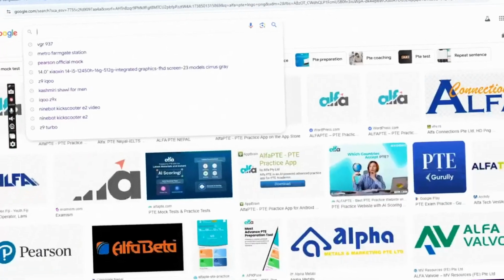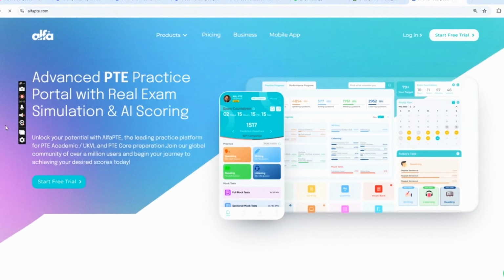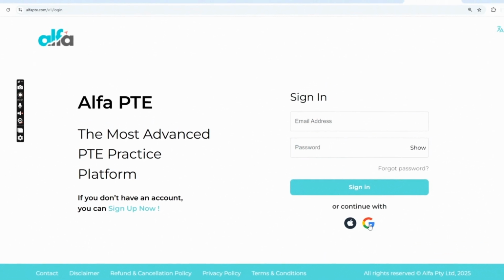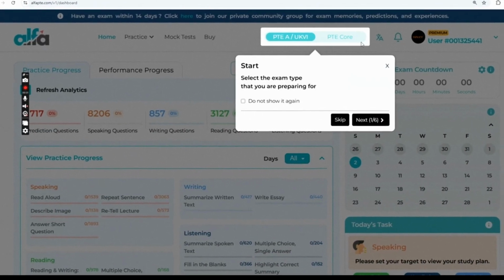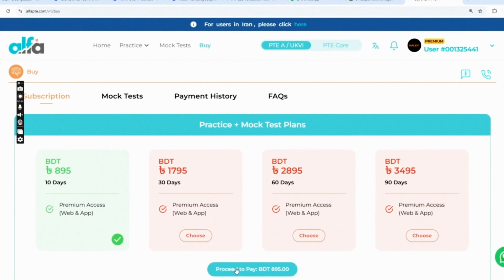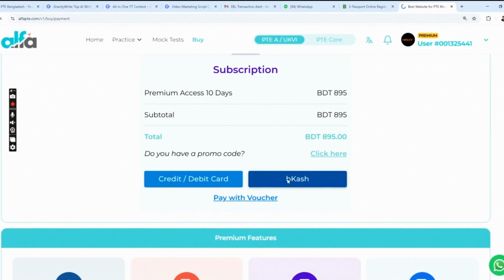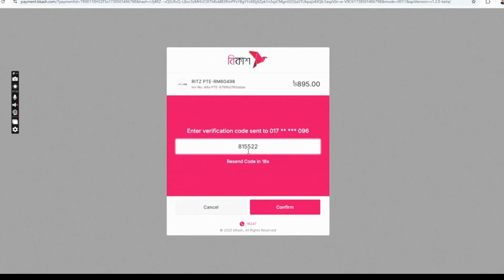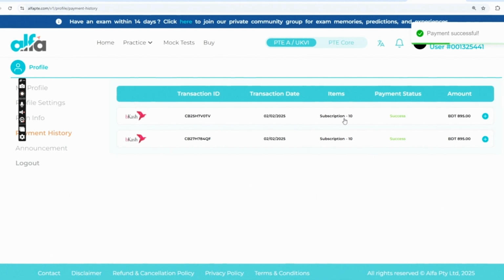Step-by-Step: How to Buy Alfa Subscription from Bangladesh! Easiest Way to Get Alfa Through Baksh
In today's video, we will guide you step-by-step on how to easily purchase an Alfa subscription from Bangladesh. Whether you need it for academic purposes or want to enhance your learning experience, we'll show you the simplest way to get started.

We will begin by opening a web browser and navigating to the Alfa PTE website. Once there, we'll click on the dashboard, where you'll find the option to enter your user ID and password. If you prefer, you can also log in directly using your Google account.

After logging in, we'll walk you through the process of buying your subscription. You’ll have options for different durations: 10 days, 30 days, 60 days, and 90 days. For this demonstration, we'll select the 10-day option.

Next, we will click on the "Process Payment" button, where you'll see options for debit card or Bkash. We will choose Bkash for this transaction. You will need to enter the Bkash number, after which you’ll receive a 6-digit code on your mobile. Enter this code to confirm your payment.

Once the process is completed, your ID will be upgraded to premium, granting you access to unlimited practice and mock tests. With these resources, you're on your way to success!